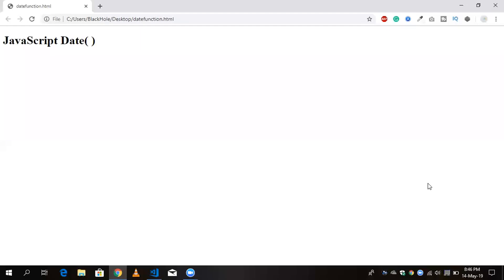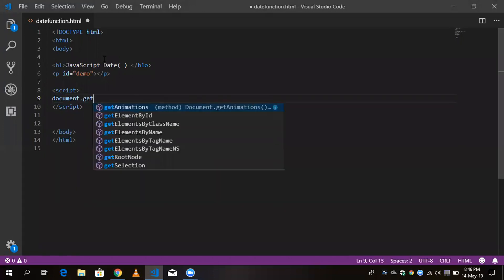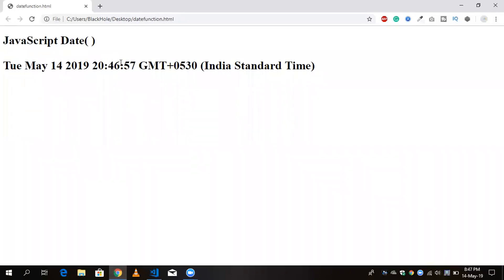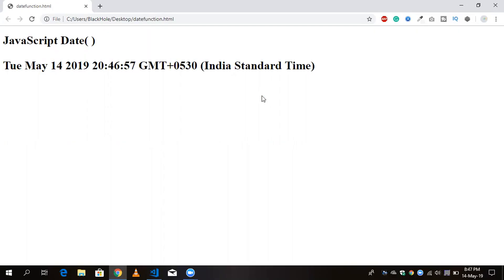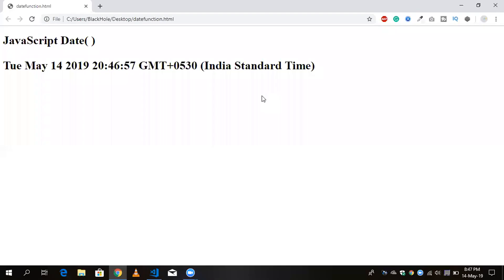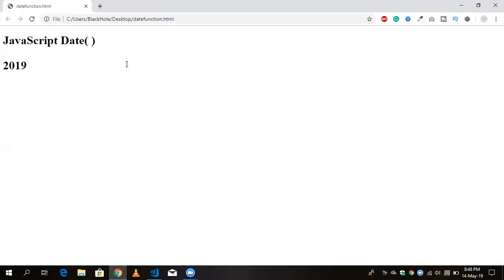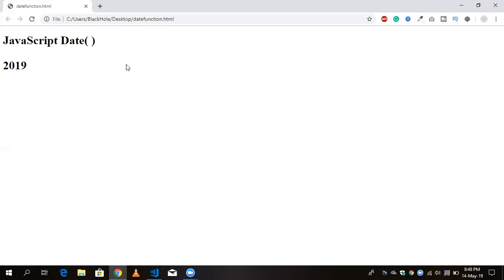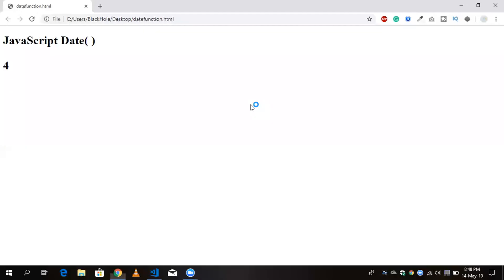How to display date and time in Javascript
These methods can be used for getting information from a date object:

Method Description
getFullYear() Get the year as a four digit number (yyyy)
getMonth() Get the month as a number (0-11)
getDate() Get the day as a number (1-31)
getHours() Get the hour (0-23)
getMinutes() Get the minute (0-59)
getSeconds() Get the second (0-59)
getMilliseconds() Get the millisecond (0-999)
getTime() Get the time (milliseconds since January 1, 1970)
getDay() Get the weekday as a number (0-6)
Date.now() Get the time. ECMAScript 5.
The Date object is a datatype built into the JavaScript language. Date objects are created with the new Date( ) as shown below.

Once a Date object is created, a number of methods allow you to operate on it. Most methods simply allow you to get and set the year, month, day, hour, minute, second, and millisecond fields of the object, using either local time or UTC (universal, or GMT) time.

The ECMAScript standard requires the Date object to be able to represent any date and time, to millisecond precision, within 100 million days before or after 1/1/1970. This is a range of plus or minus 273,785 years, so JavaScript can represent date and time till the year 275755. How to create an app for free using your mobile phone 2019